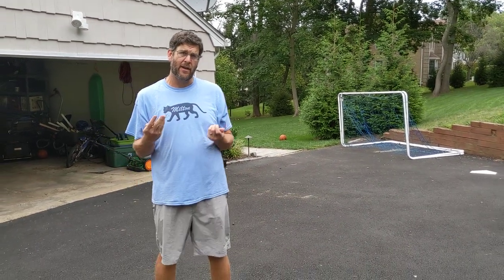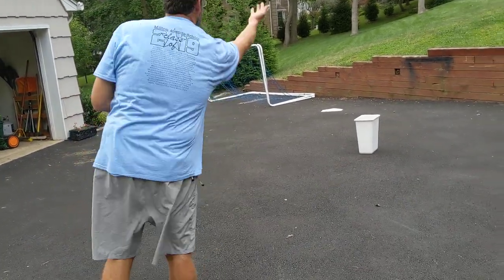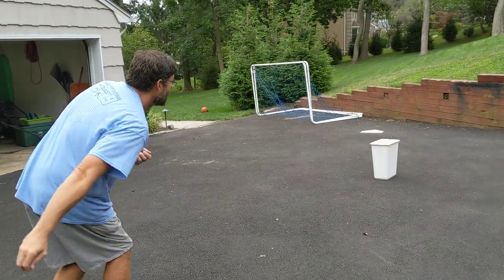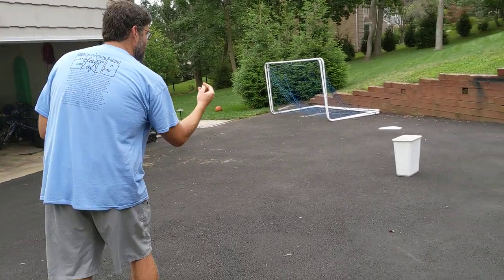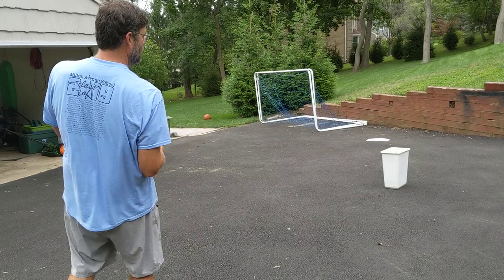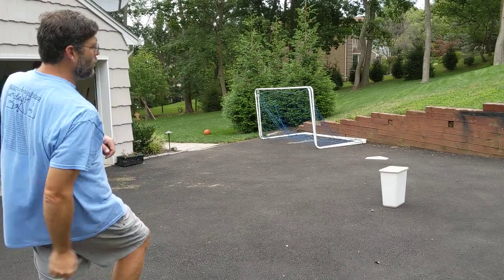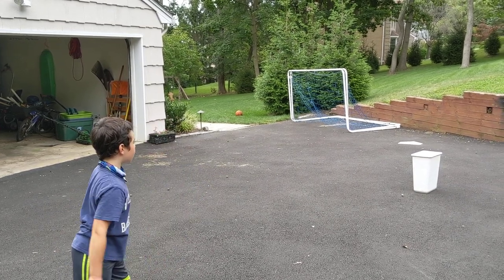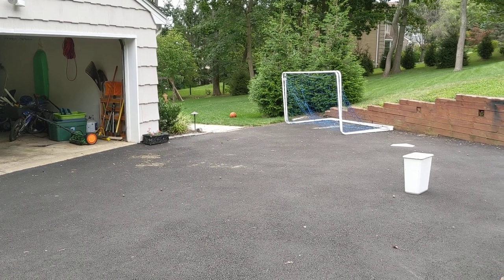Acorn Game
Here is a game we came up with after picking up some acorns in the yard.

Acorn Game (before you begin the game):
 - Find a bunch of acorns to play the game with.
 - FInd a tall bin that you can use (kitchen size garbage can is great).  We tried with a more shallow bin and the acorns often pop out.
- Make a line or some type of area to throw behind and set the can a short distance away from where you are throwing,

Game Rules:
 - Each player gets 5 throws.  A player makes all 5 of their throws before the next player goes.  Underhand is recommended.
- Whichever player makes the most throws in the bin for their round, gets ONE POINT toward their overall score.
- If there are 2 or more players that have made the same amount of throws for that round, THOSE PLAYERS INVOLVED IN THE TIE will have a throw off one acorn at a time.

Modifications:
- You can add a 2nd or 3rd container, and give each container a different point value, based on how difficult it is to make it in.